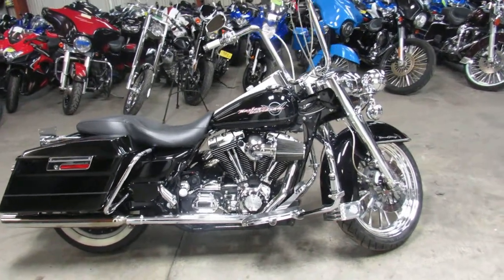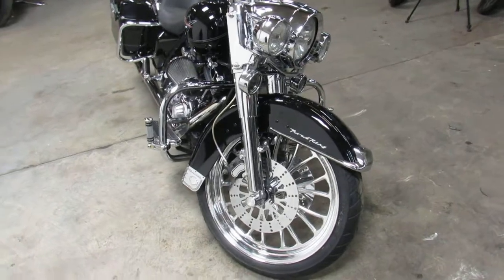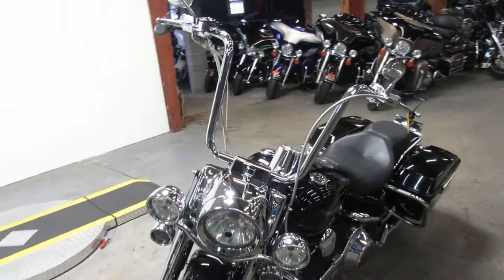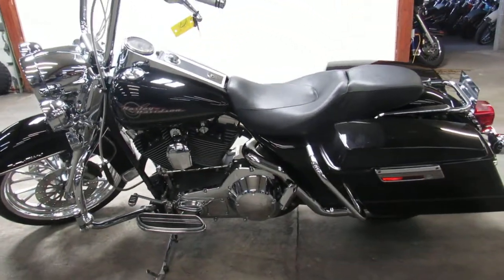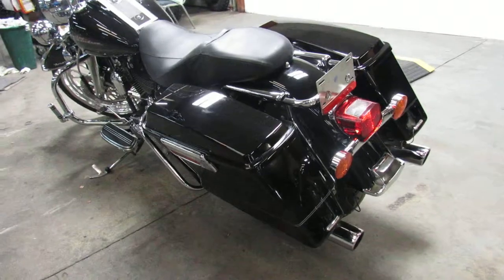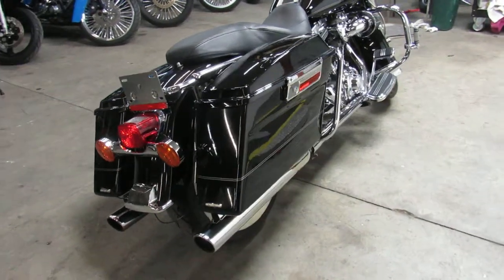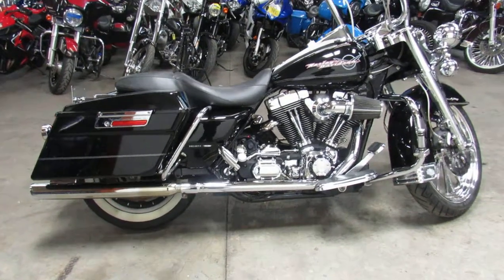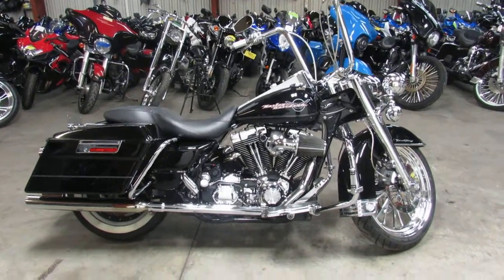Used 2006 Harley Road King for sale in Michigan U4463